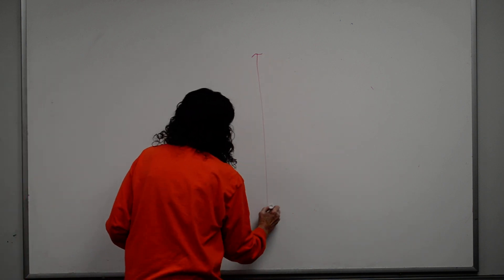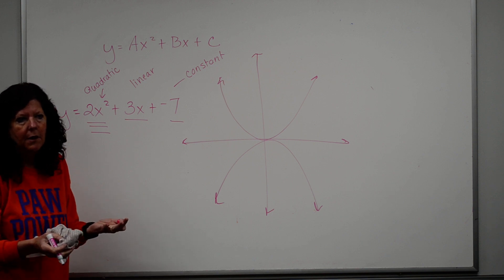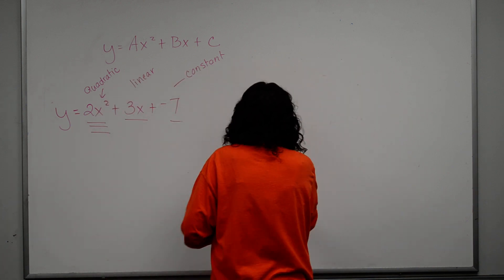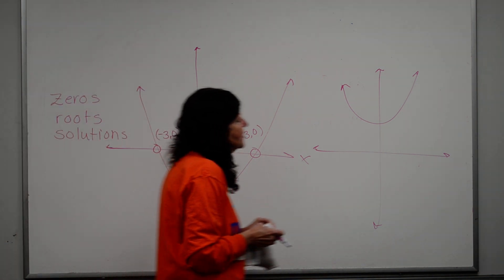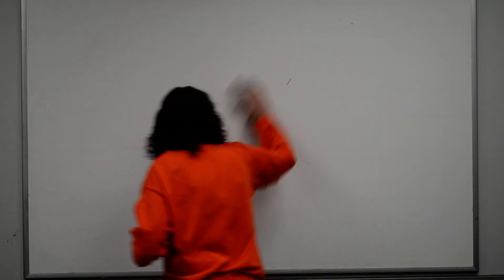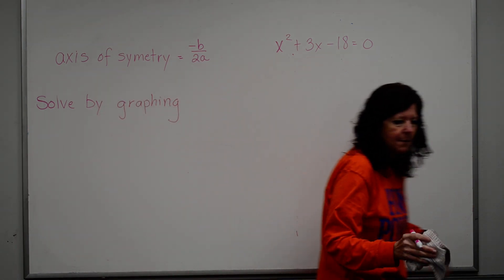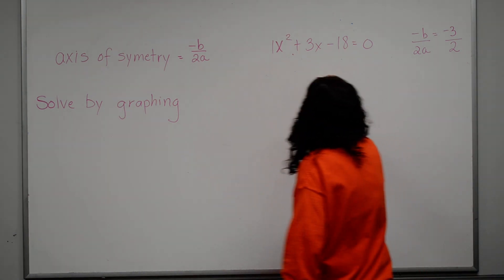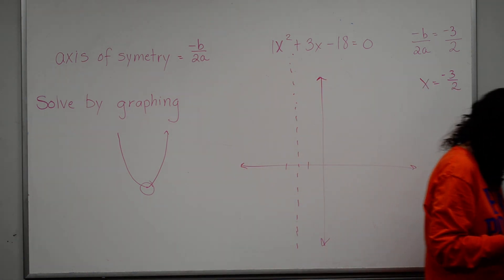1. December 1, 2020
Section 6.1 and 6.2 (video 1)